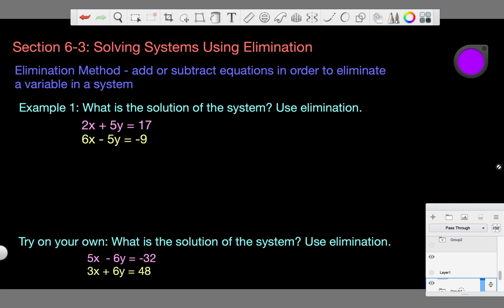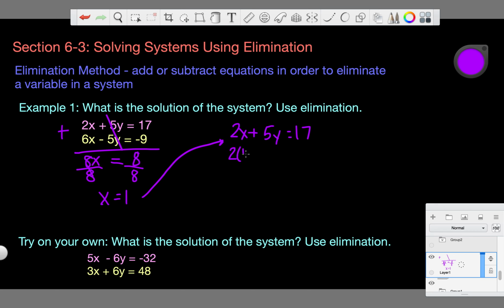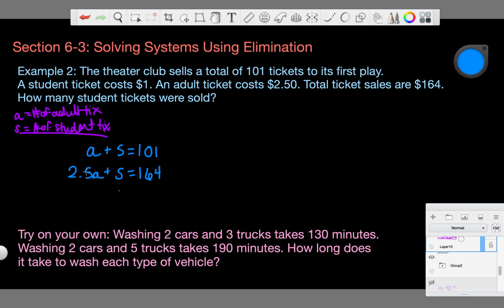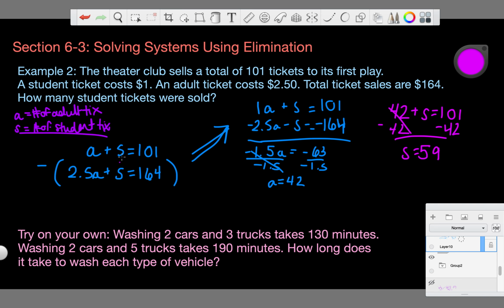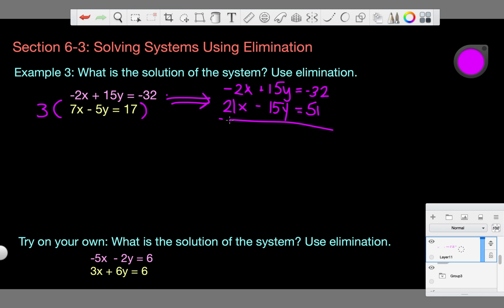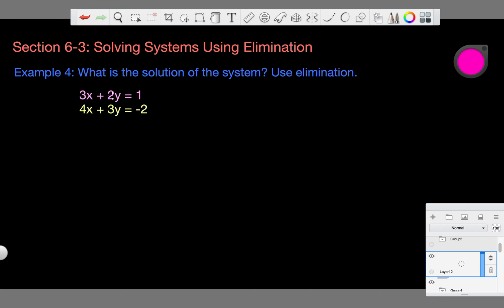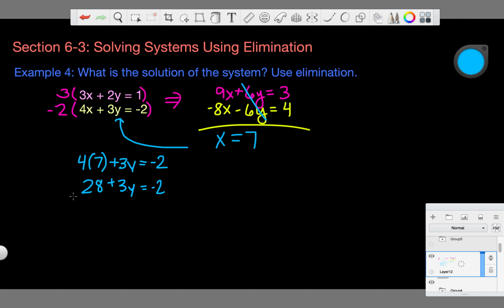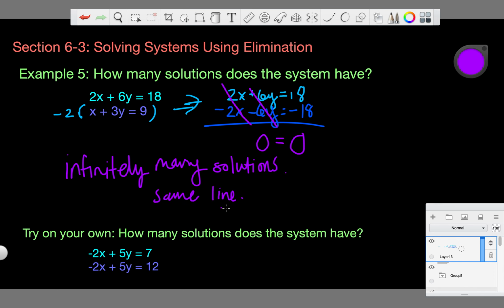6-3 Solving Systems Using Elimination